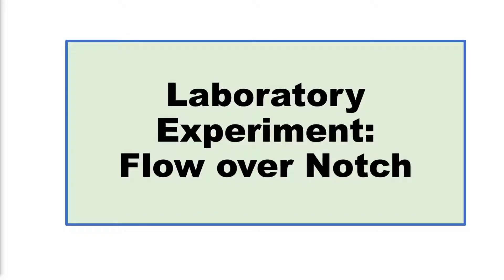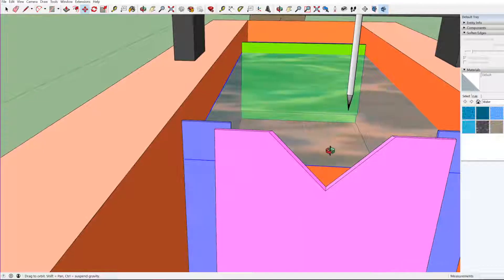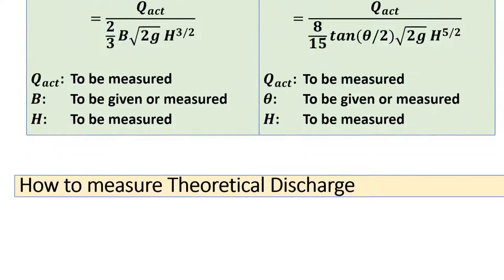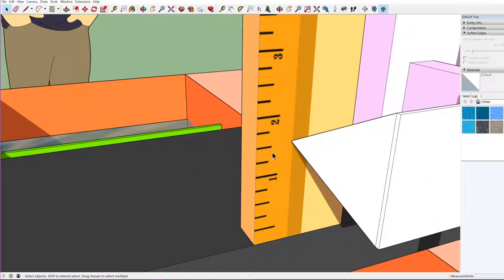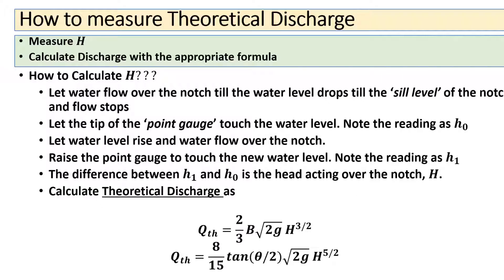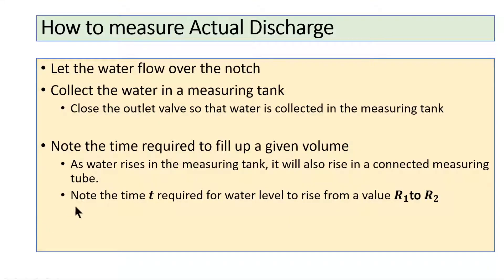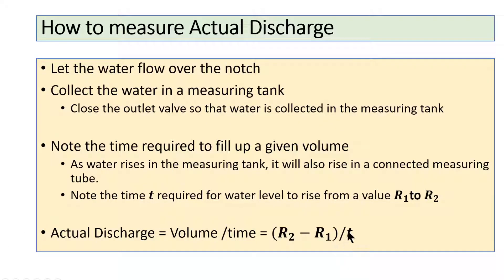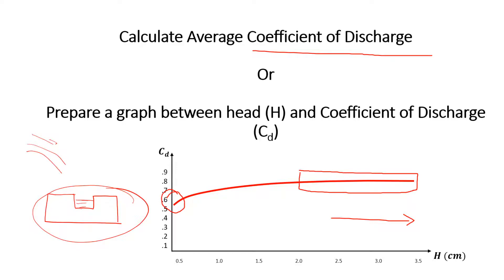Laboratory Experiment for Flow over Notch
Part of course CE223 (Fluid Mechanics)
Demonstration of procedure and principles for study of flow over Notches in a laboratory setup